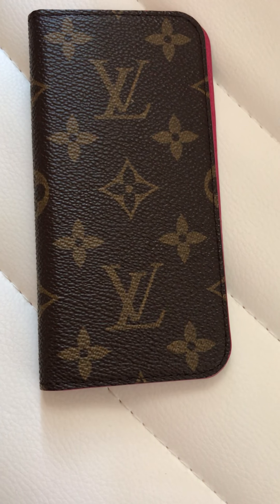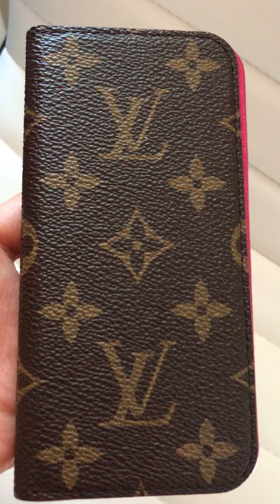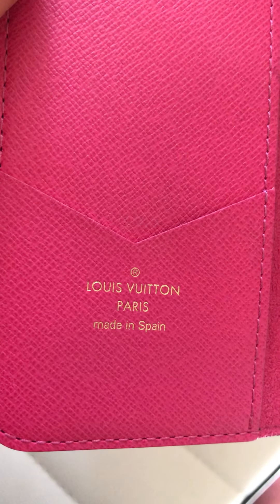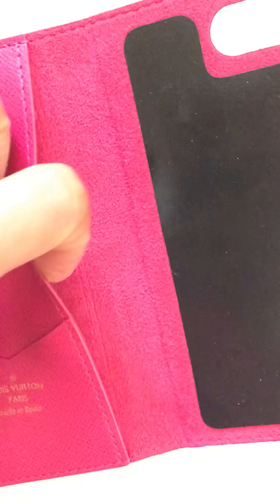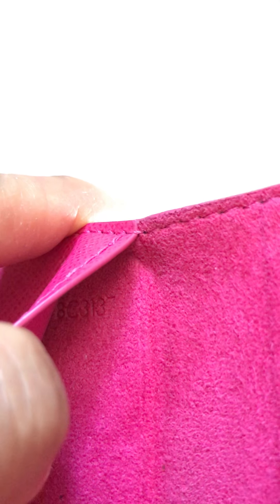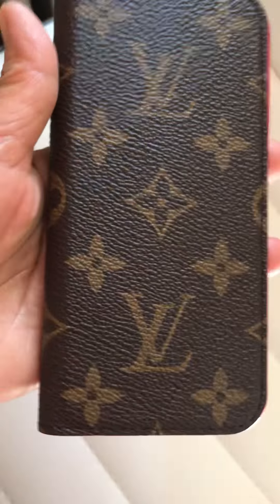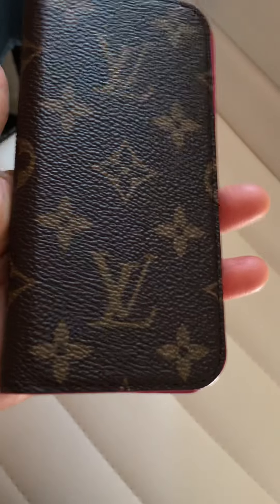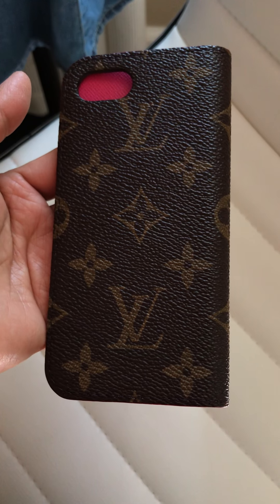How Can You Tell Authentic Louis Vuitton Case Iphone 7 or 8 Folio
Pls. like, comment, subscribe or share if interested and also if you want to see more upcoming video of different kinds of authentic Louis Vuitton handbags, and more other luxury and semi-luxury items.